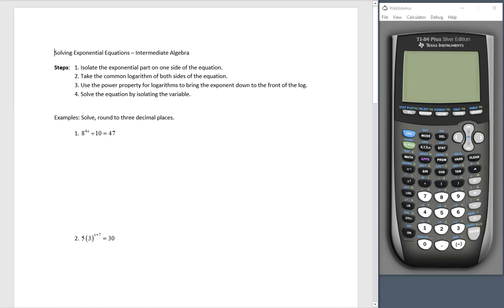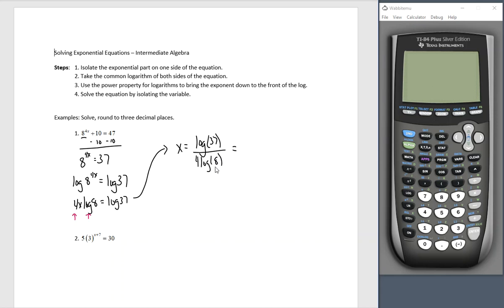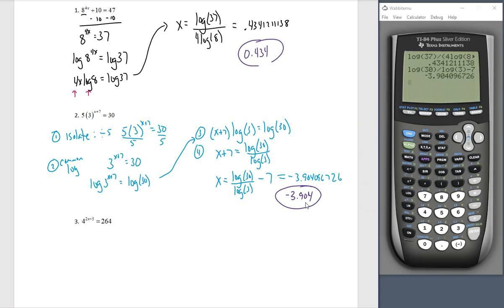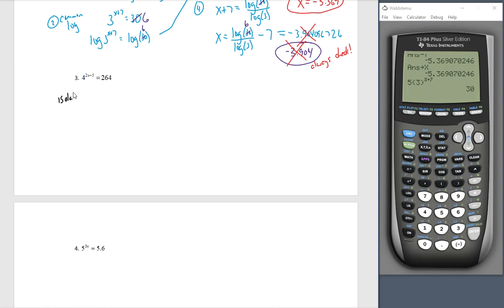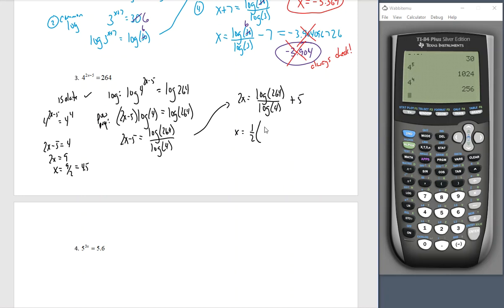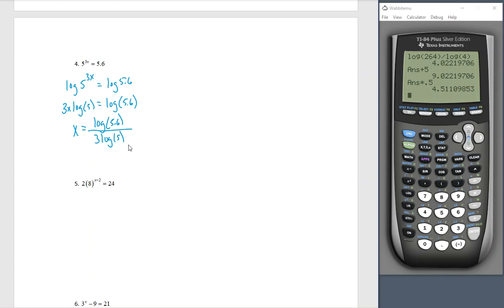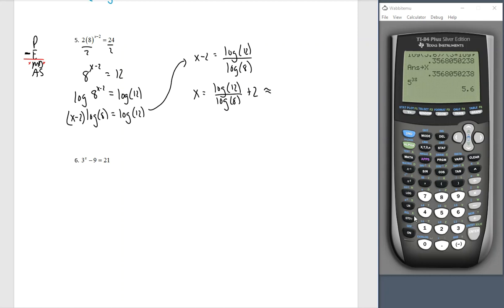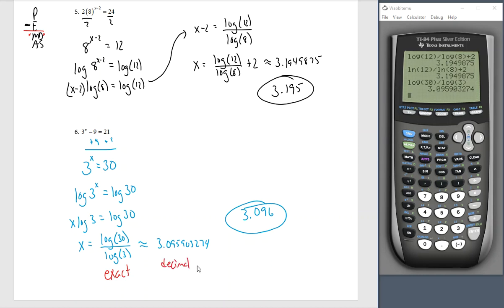Solving Exponential Equations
Solving basic exponential equations by isolating, taking the common logarithm, using the power rule of logarithms, and finally solving for the variable.